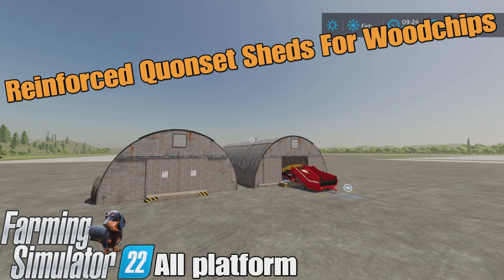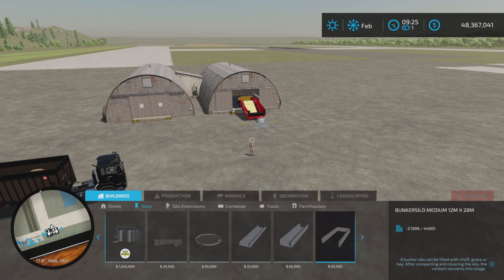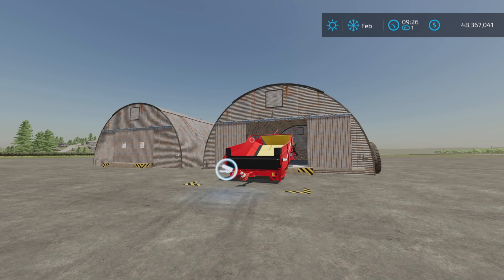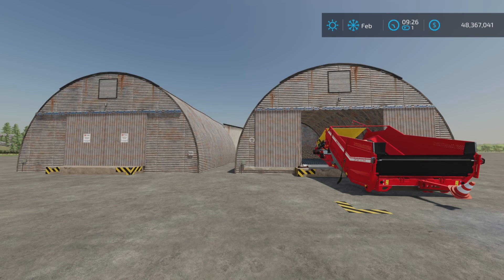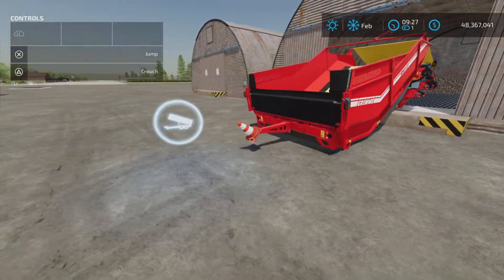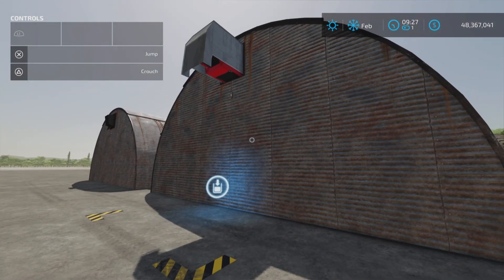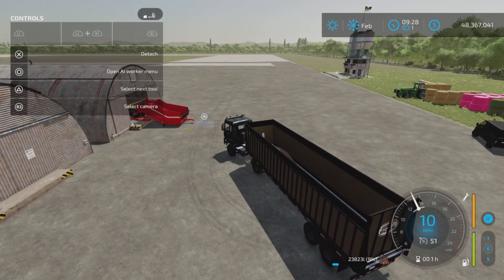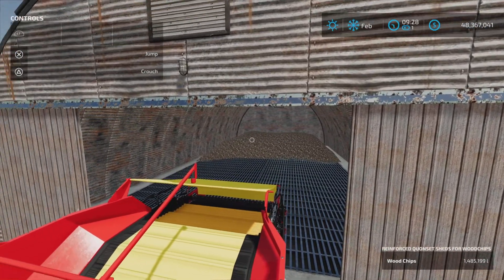Reinforced Quonset Sheds For Woodchips / FS22 mod for all platforms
Reinforced Quonset Sheds For Woodchips
By: ScandinavianVikingsModRe